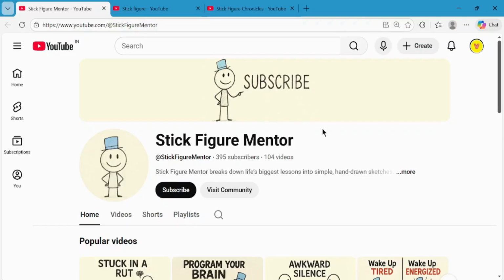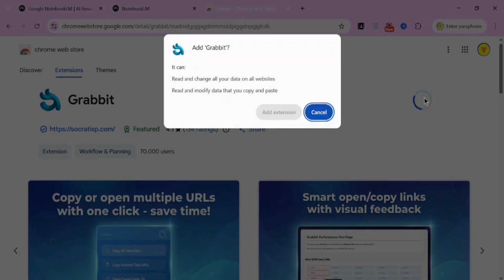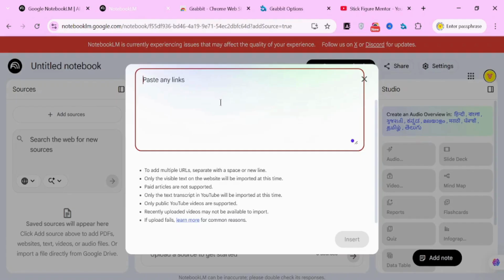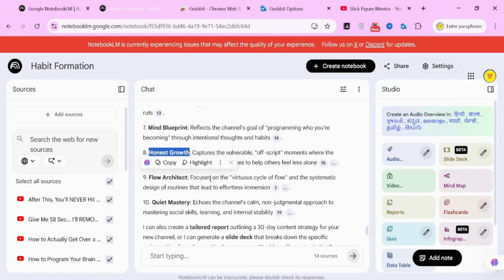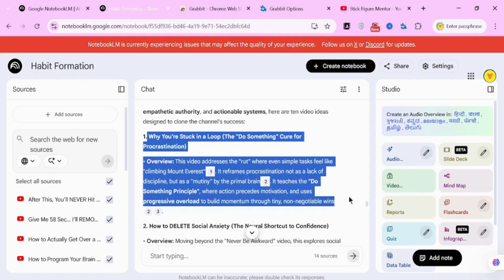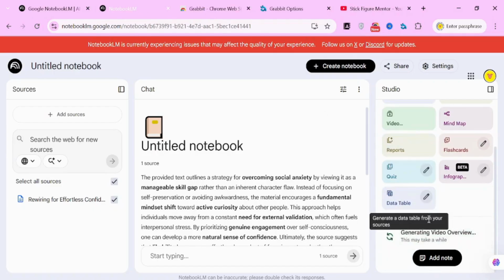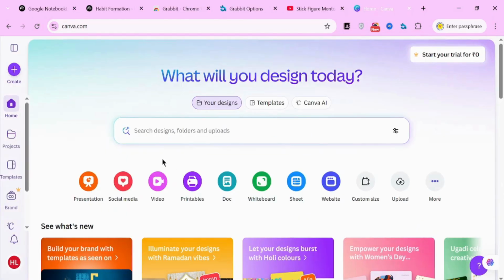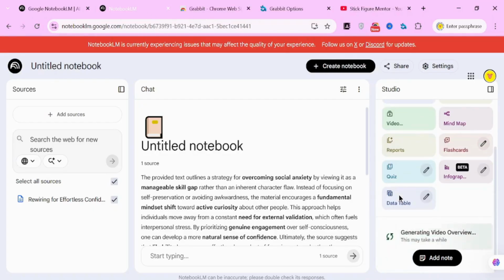Clone Any YouTube Channel with AI 100% Free & Legal Method | Vision Academy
Want to clone any YouTube channel with AI? In this step-by-step tutorial, I’ll show you exactly how to clone YouTube channel with AI tools like NotebookLM and automate your entire content workflow.
If you’ve been wondering how to clone a YouTube channel with AI, this video will break down the complete process — from analyzing any channel to recreating its content structure, script style, and automation system.

In this video, you’ll learn:

✔️ How to clone any YouTube channel with AI
✔️ How to clone YouTube channel with AI tools for free
✔️ How to clone any YouTube channel with NotebookLM
✔️ The exact workflow for YouTube automation
✔️ How to scale content creation using AI

This method is perfect for faceless YouTube channels, YouTube automation beginners, and anyone who wants to replicate successful channel formats using AI.

By the end of this tutorial, you’ll fully understand:

👉 How to clone youtube channel with ai
👉 How to analyze viral content
👉 How to automate script generation
👉 How to build a scalable YouTube system

If you’re serious about growing your channel faster, this strategy will completely change your approach.

Make sure to watch till the end because I’ll also share advanced tips to improve results after you clone any YouTube channel.